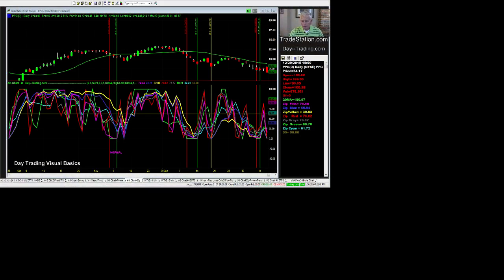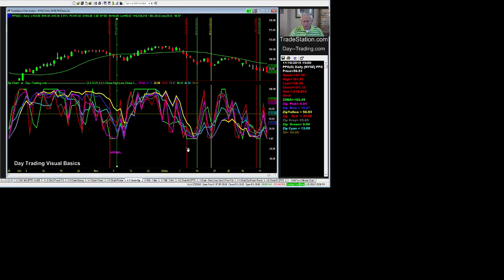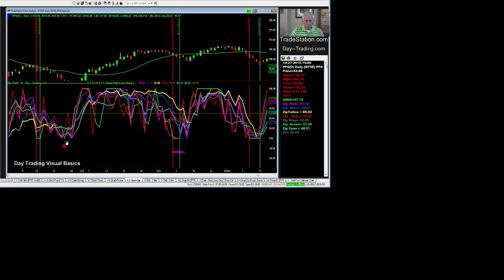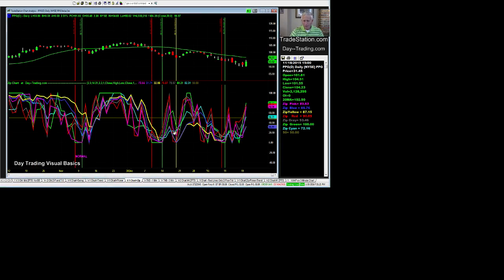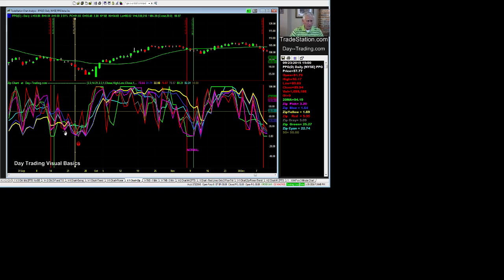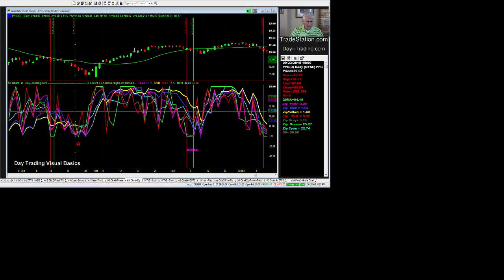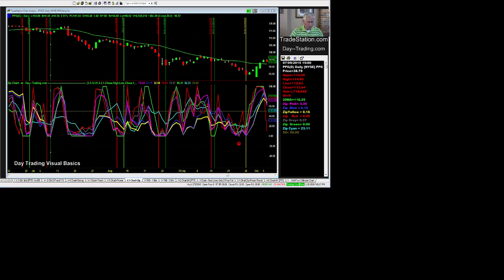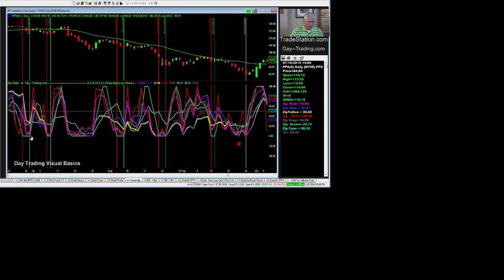Pink Green Bottoms 2 3 Day Styles